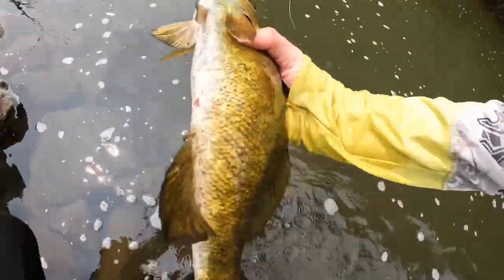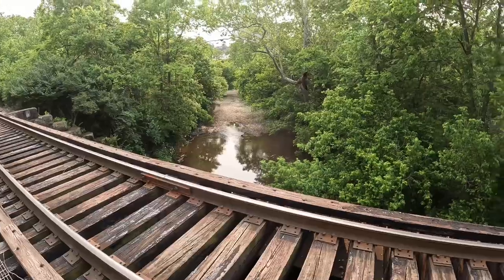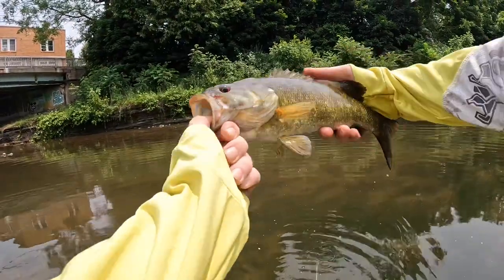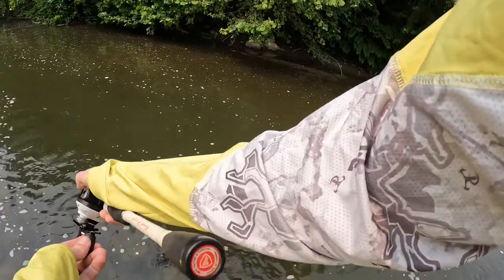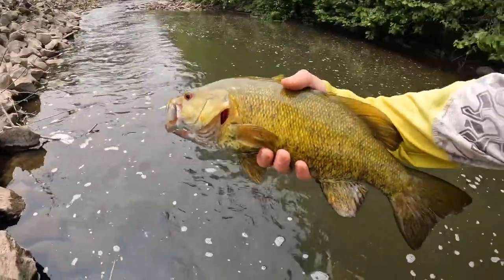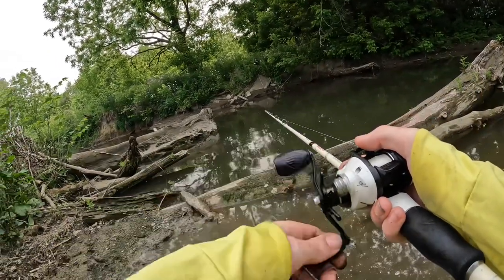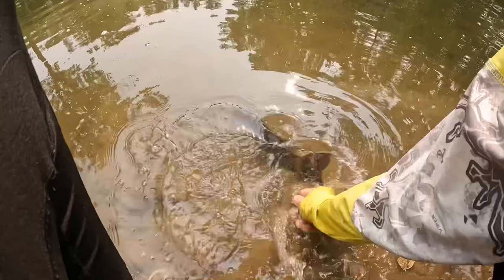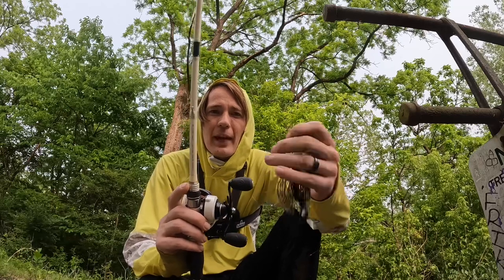I Caught A GOLD SMALLMOUTH Bass!!! (Z-Man Jackhammer)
Creek fishing using a Z-Man Jackhammer Chatterbait. Catching multiple smallmouth including my first ever Golden Smallmouth Bass.

Time Stamps:
0:00 intro
2:00 first catch
4:00 golden smallmouth
7:00 rod drop
9:00 final catch
11:00 outro